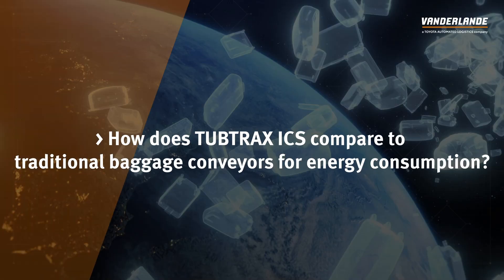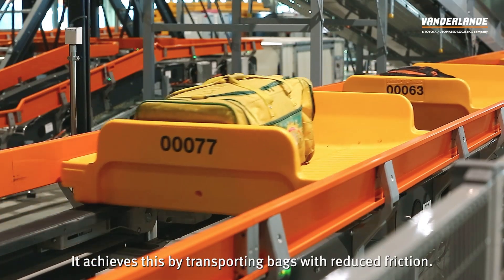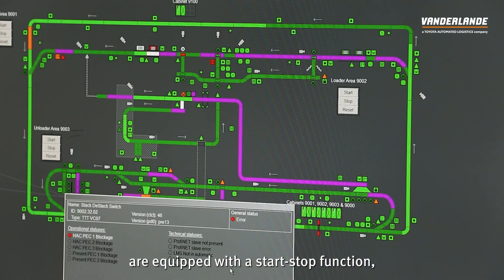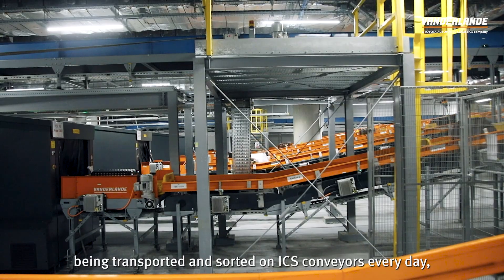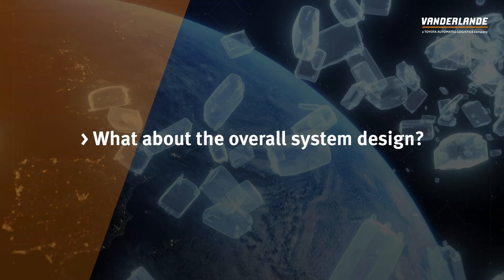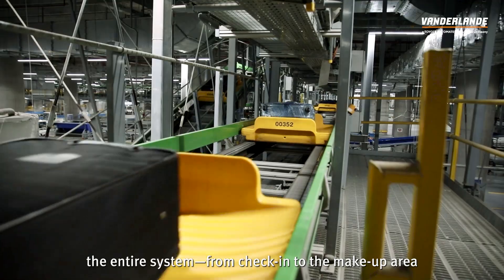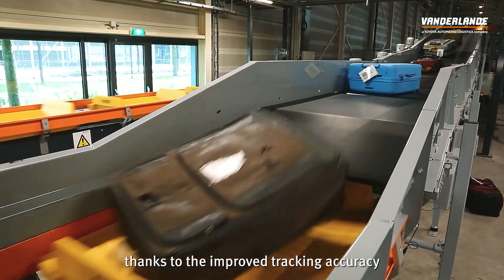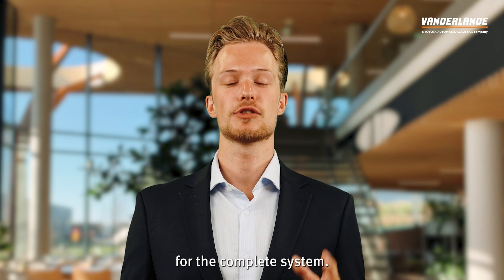Unpacking Insights: Energy-saving with TUBTRAX ICS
At Vanderlande we're committed to minimising energy consumption in our baggage handling systems. TUBTRAX, our Individual Carrier System (ICS), transports bags with reduced friction and has a start-stop function that ensures inactive sections automatically stop to save energy.

It also uses our lightweight tub design to positively impact the overall energy consumption. As a result of these advancements, our TUBTRAX ICS provides a minimised energy consumption compared to traditional belt conveyors.

In this episode of Unpacking Insights our Product Manager Jarwin explains how TUBTRAX sets new standards in efficiency and sustainability.